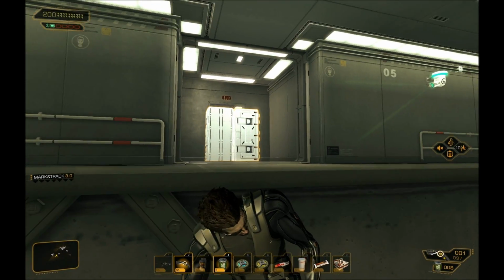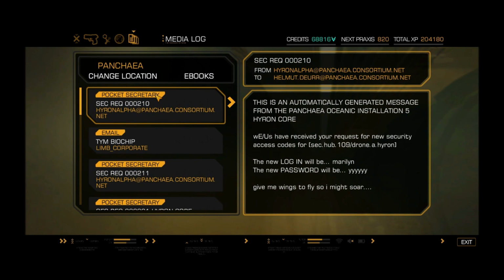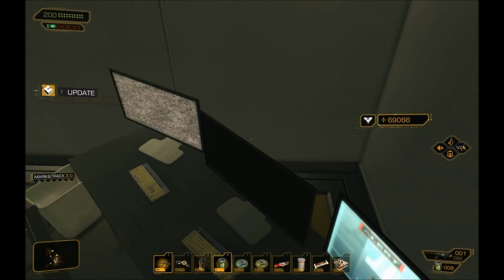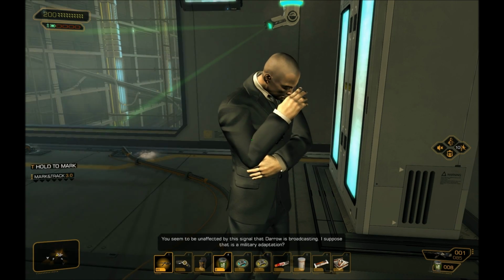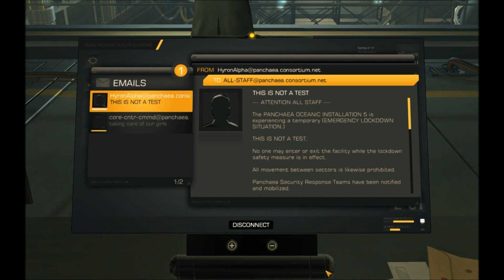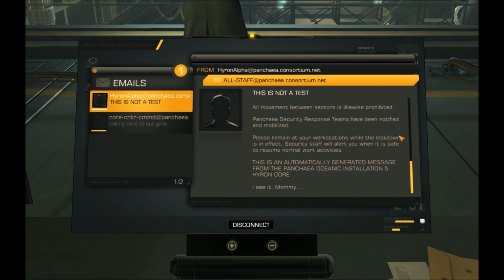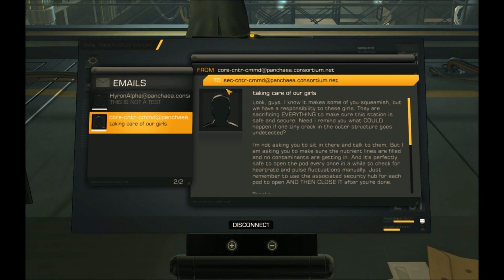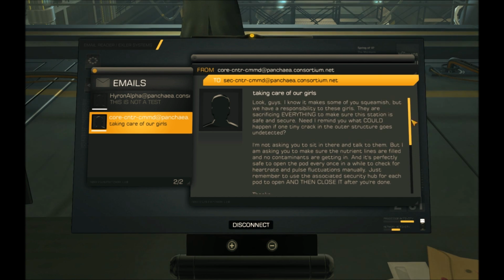Josiah Plays! - Deus Ex: Human Revolution - [Blind] - [1080p] - Part 353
Welcome to my seventh Let's Play series, in which I'll be playing and commentating on the hybrid action role-playing game, first-person and third-person shooter, and stealth game Deus Ex: Human Revolution, by Eidos Montreal.  This will be a full, uncut, blind playthrough, on the "Give Me A Challenge" (medium) difficulty setting.

I'm playing with all graphics settings maxed out, at 1680x1050 resolution, and the videos are encoded/uploaded at 1080p quality.  Fraps was used for all recording, and Windows Live Movie Maker to make the final videos for uploading.

Comments, questions, and advice would be welcome and appreciated.